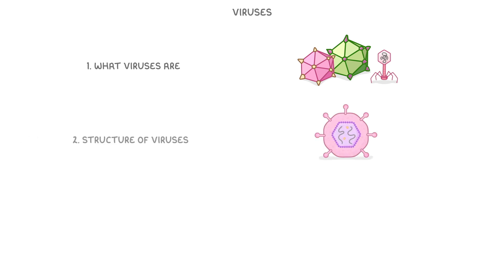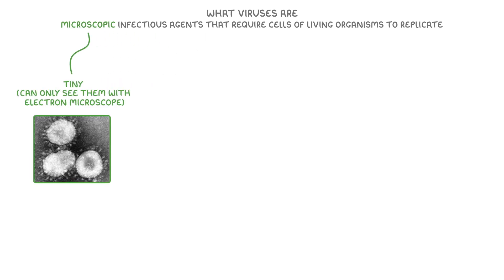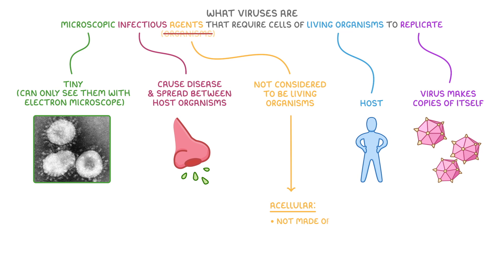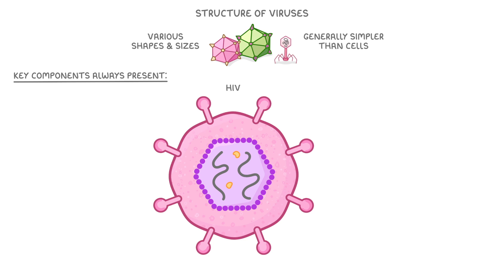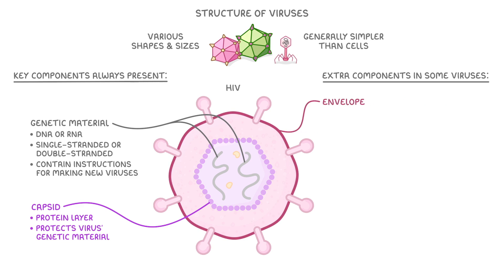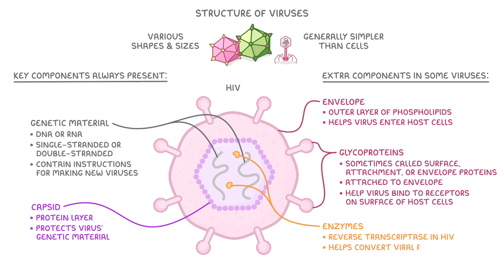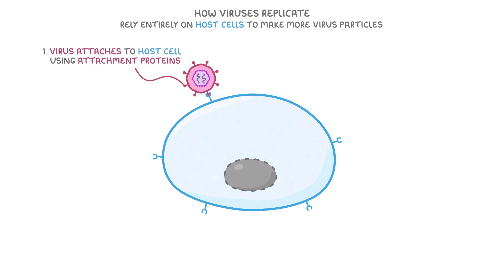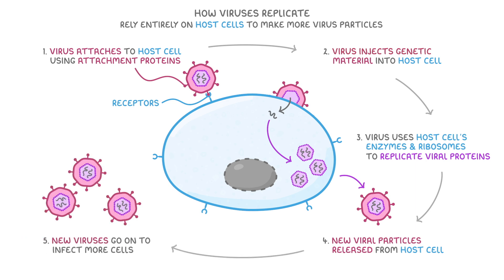A-Level Biology - Viruses | Structure of Viruses (2026/27 exmas)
*** WHAT'S COVERED ***
1. The definition and key characteristics of viruses.
    * Why viruses are considered acellular infectious agents rather than living organisms.
    * The requirement of a host cell for a virus to replicate.
2. The structure of a virus.
    * Essential components found in all viruses, including genetic material (DNA or RNA) and a protective protein capsid.
    * Additional components found in some viruses, such as a viral envelope, attachment proteins (glycoproteins), and enzymes like reverse transcriptase.
3. The process of viral replication.
    * The cycle of how a virus infects a host cell.
    * The stages covered include attachment, injection of genetic material, synthesis of new viral components using the host's machinery, assembly of new viruses, and their release to infect more cells.

*** CHAPTERS ***
0:00 Introduction to Viruses
0:21 What Viruses Are
1:32 The Structure of a Virus
3:11 How Viruses Replicate